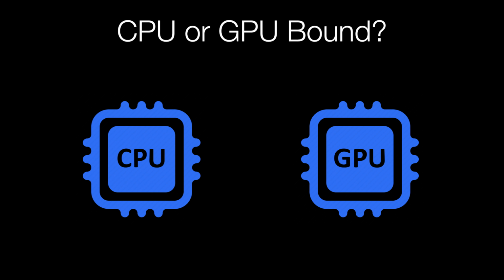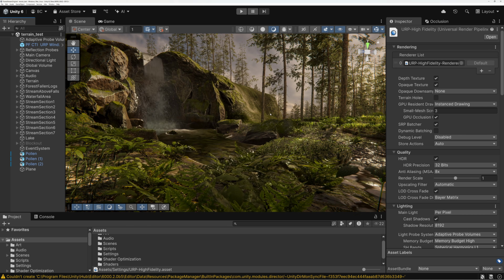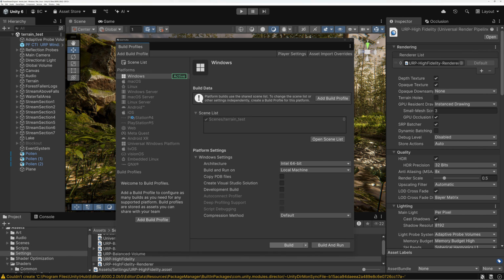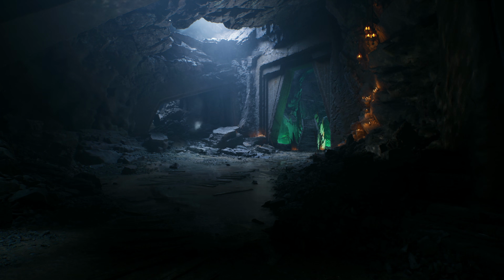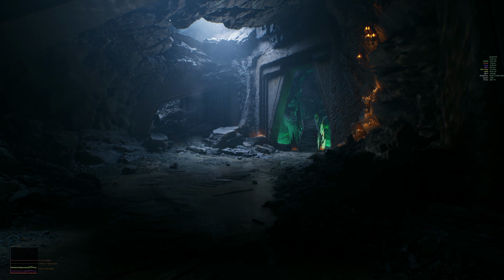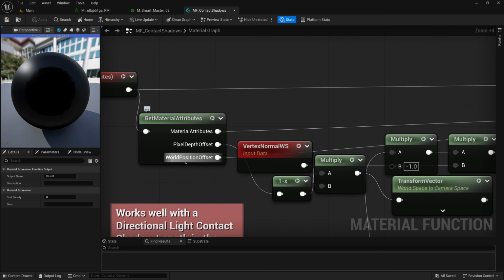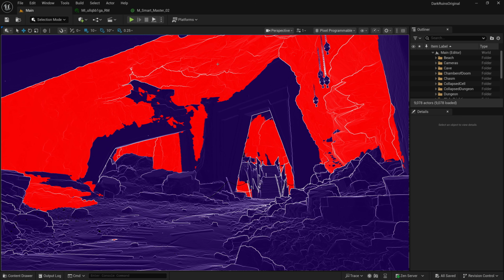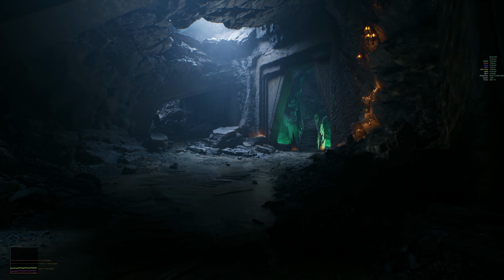Analyze First, Then Optimize - Game Optimization - Episode 4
In this video, I talk about why it's important to analyze your game first before you do any optimization. And I demonstrate the first thing you need to know about your scene when analyzing it.

Theme Music
Peace in the Circuitry - Glitch Hop